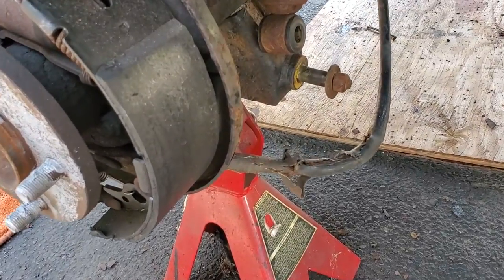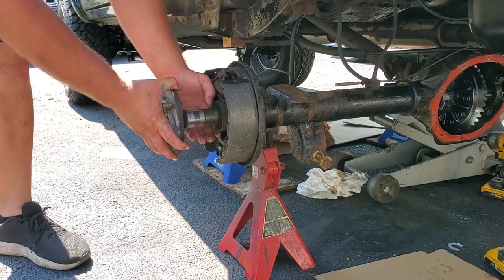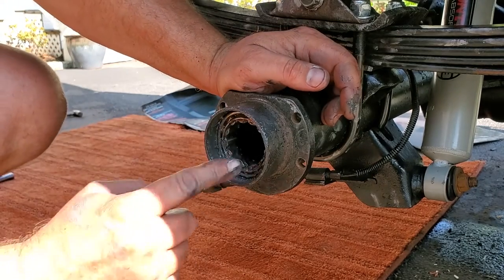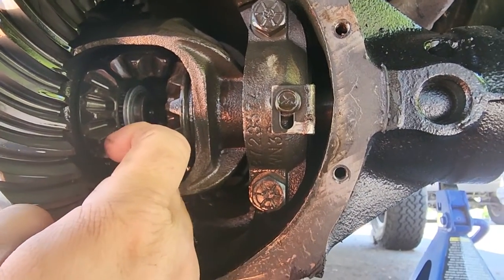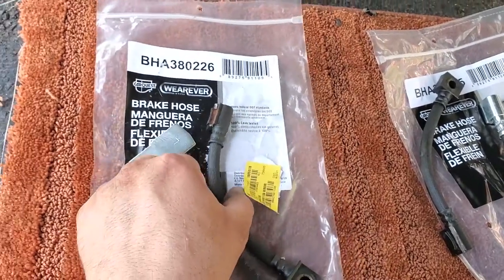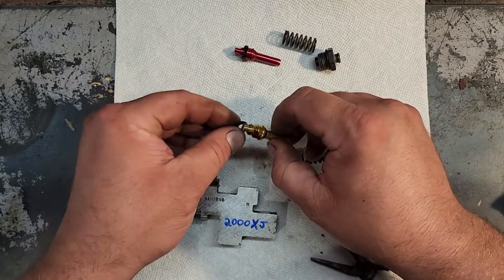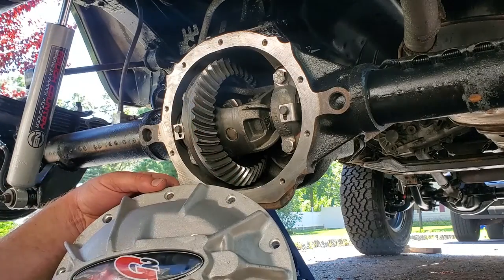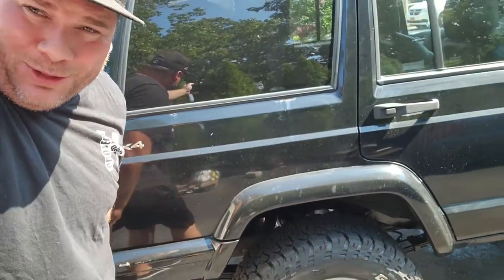JEEP XJ REAR DRUM TO DISC - HOW TO DO A CHEROKEE DISC BRAKE CONVERSION - ZJ DANA 35 TO CHRYSLER 8.25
Here's a detailed tutorial on how to convert the drum brakes on your XJ to disc brakes. For this installation I went with a ZJ D35 brake set up on an XJ C8.25. Its been a very long time in the making, thank you for your patients and thank you for watching!

Feel free to use the links to all the products in the description.

Teraflex Conversion kit

DISC CONVERSION PARTS
(2) Rear Caliper Phenolic Piston - Carlson CK 7718
(1) Parking Brake Hardware - CENTRIC kit 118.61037
(1) Parking Brake Shoes - MONROE Rear BX701
(2) Rear Caliper Seal & Gasket - CENTRIC 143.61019
(2) Rear Rotor - POWER STOP AR8732EVC
(1) Rear Brake Pads - ACDelco Ceramic 14D666CH
(1) Caliper Pin Rubber Dust Boot ARI INC. 7832011
(2) Parking Brake Lever Boot - Crown Automotive 5093395AA
(1)  Passenger Side Parking Brake Cable - Crown Automotive 52128510AG (03-07 Jeep Liberty KJ)
(1)  Driver Side Parking Brake Cable - Crown Automotive 52128511AF (03-07 Jeep Liberty KJ)
(1) 3\8"-24 Brake Bleeder screw - Dorman 13901/12701
(2) Copper Hydraulic Crush Washers - Mopar OEM 6502114

OTHER PARTS
C8.28 Axe bearings and seals
(10) Grand Cherokee ZJ 1993 Wheel Stud
(2) Rear Caliper Bolts and Pins - Dorman HW5066
Parking Brake Lever Kit - Dorman 926-293
L & R OEM Brake Calipers 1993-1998 ZJ (Parts Car)
L & R OEM Disc Brake Dust Cover plate 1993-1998 ZJ (Parts Car)
L & R OEM Disc Brake Backing plate 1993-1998 ZJ (Parts Car)
Proportioning Valve, Cap, Spring 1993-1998 ZJ (Parts Car)
Brake Hose Kit - Crown Automotive 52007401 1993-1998 ZJ (Parts Car)
(8) Backing Plate Studs & Nuts 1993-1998 ZJ (Parts Car)

LIFT COMPONENTS
G2 C8.25 Diff Cover
UPPER REAR SHOCK FLAG NUT BRACKETS

INSIDE THE OIL PAN
JEEP XJ OIL PAN
FEL-PRO OIL PAN GASKET
FEL-PRO 40183 Rear Main Seal (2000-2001)
FEL-PRO 40612 Rear Main Seal (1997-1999)
FEL-PRO TIMING COVER GASKET
MELLING OIL PUMP

PRODUCTS USED
CRC synthetic brake & caliper grease

Movie Clips:
Austin Powers Gold Member - "Preparation H"